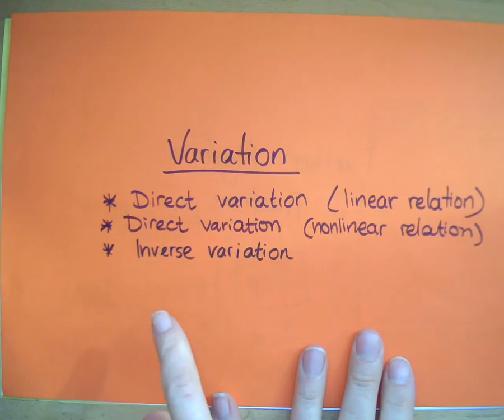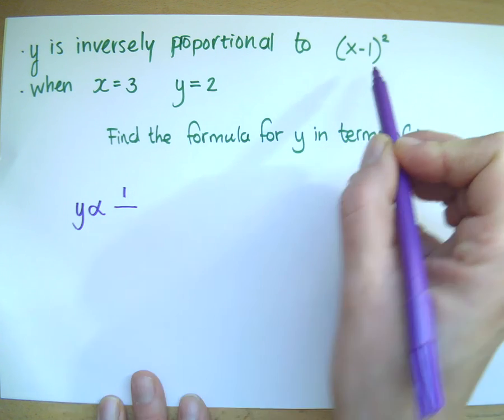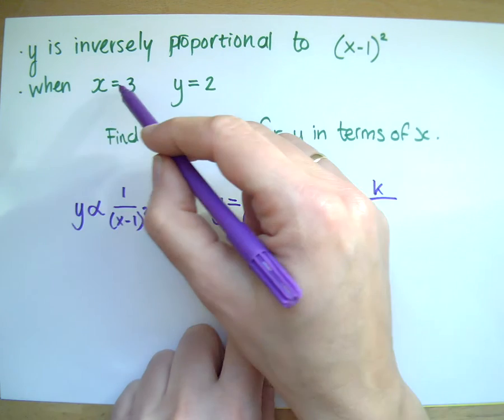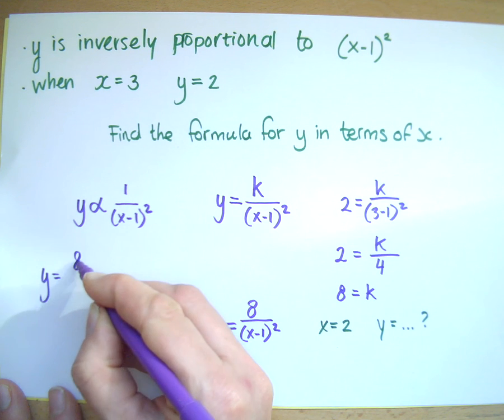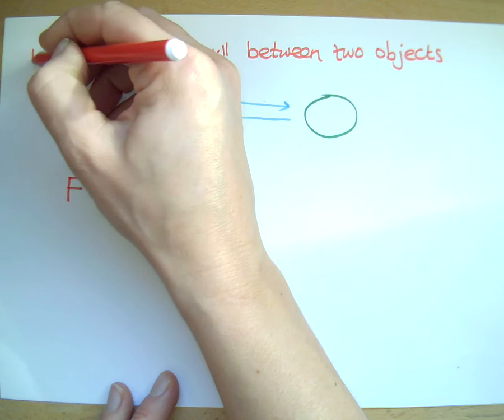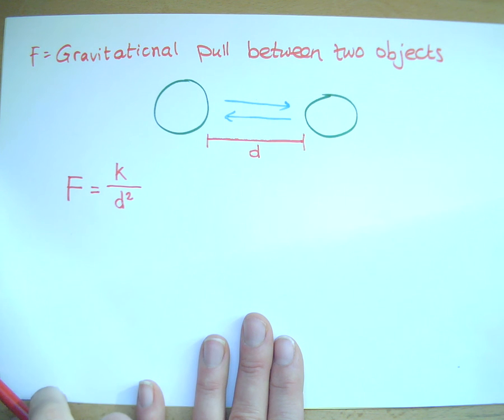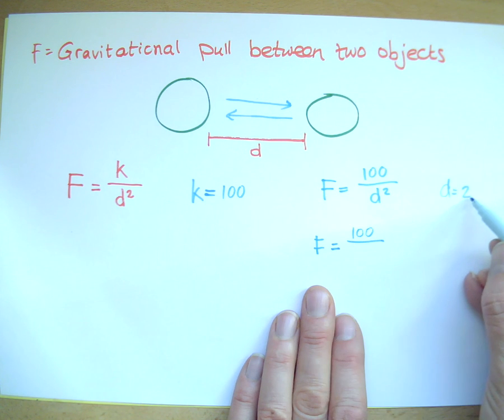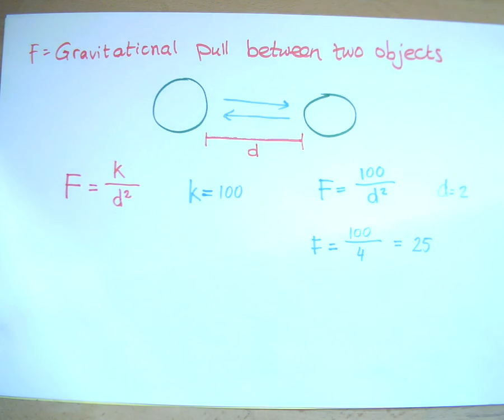8.11 Further Inverse Variation